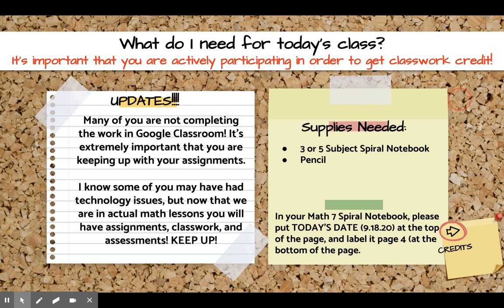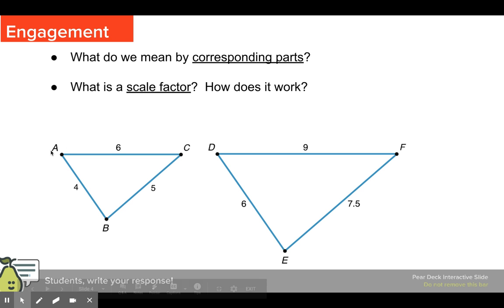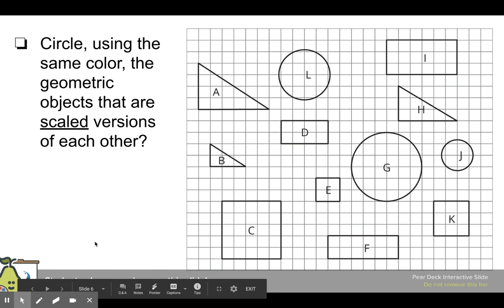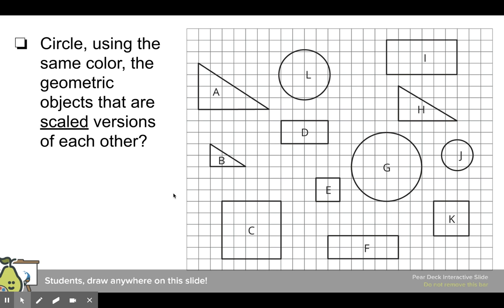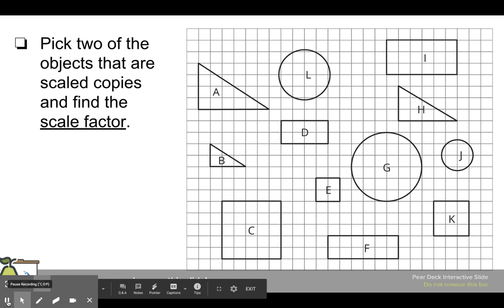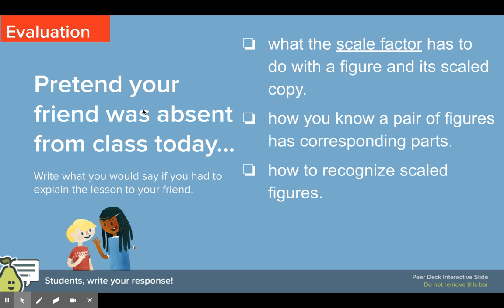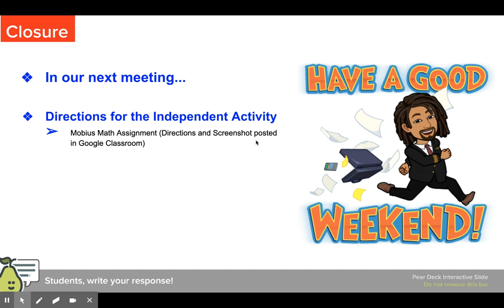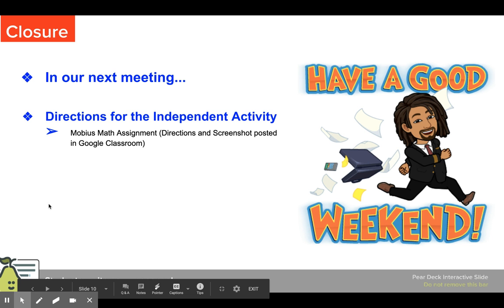M7U1L2 Day 2